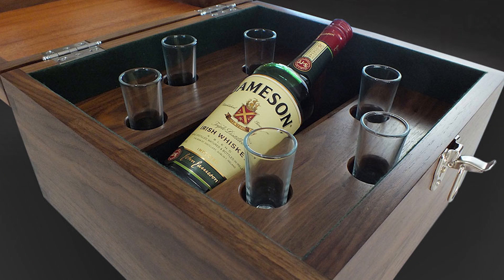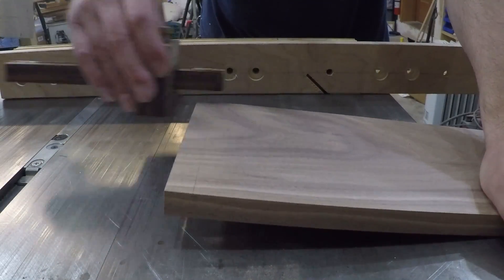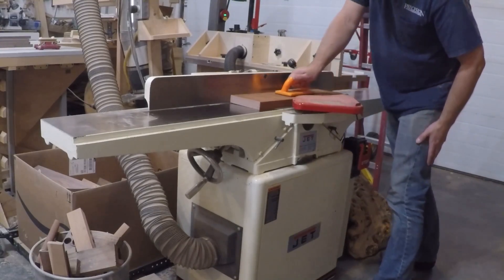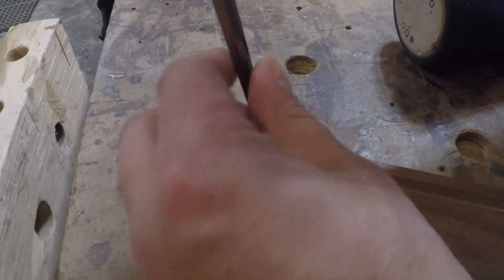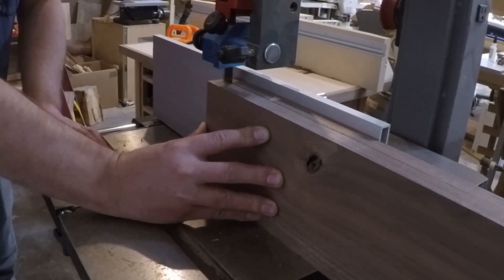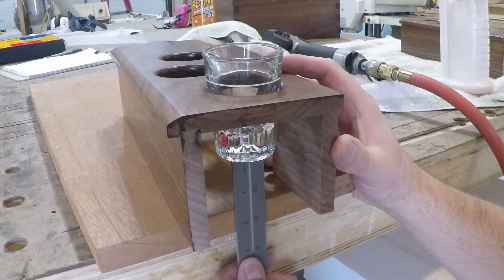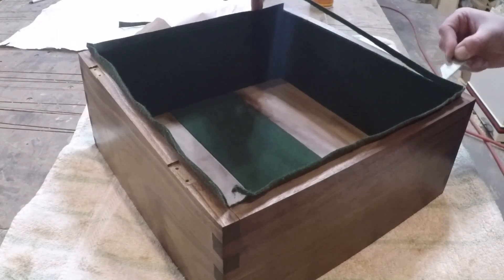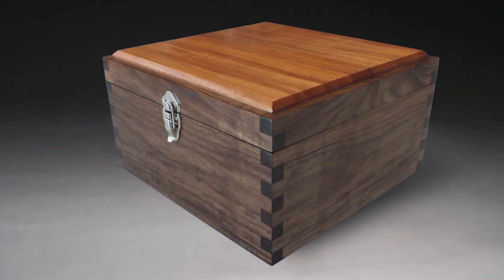Building a Six Glass Whiskey Box - Download Plans - Woodworking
You may have seen this build if you have been following my channel for a while.  Recently, I was asked to build another Whiskey Display box, and I thought I would take this opportunity to try to make a better video showing the build process that goes along with the set of plans available on my website.

The cool kids are following me on Instagram.

• Shot Glasses
• West Systems Epoxy
• 3m Super 77 spray adhesive
• Titebond II